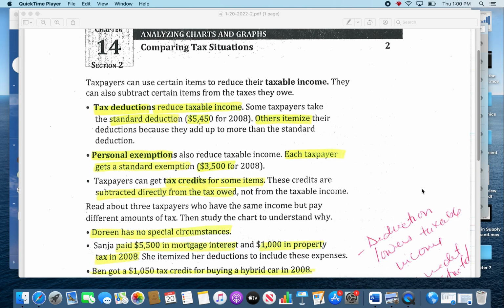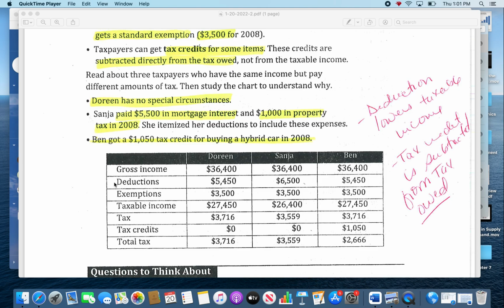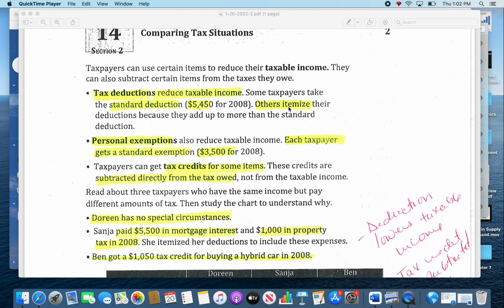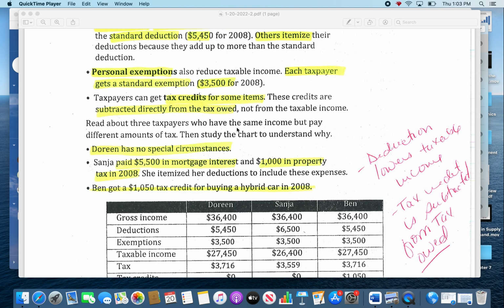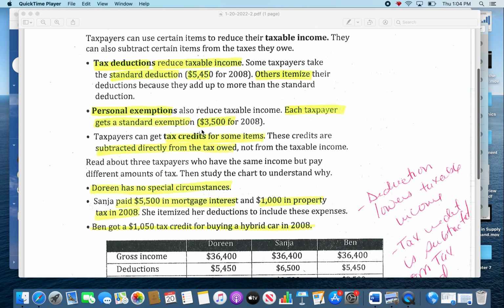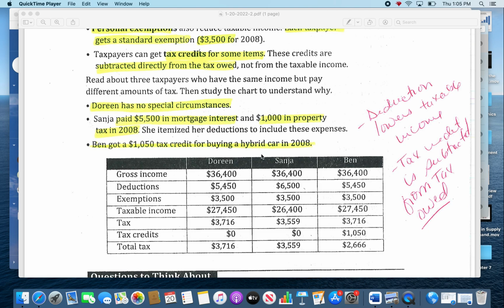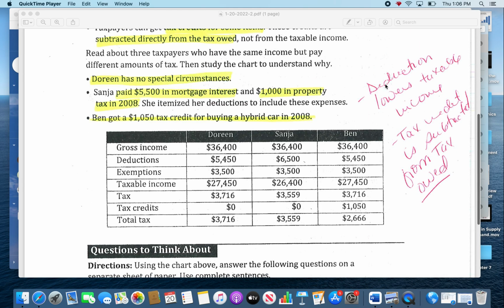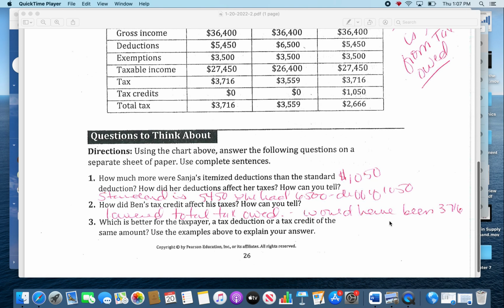Deductions and Exceptions handout